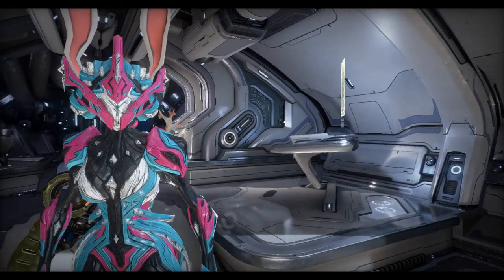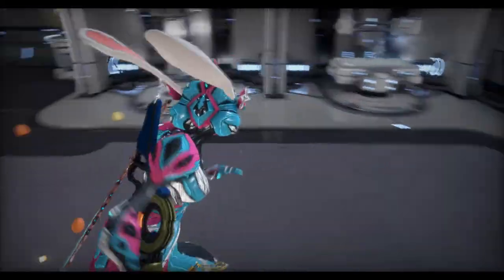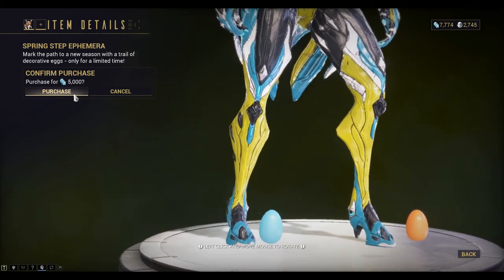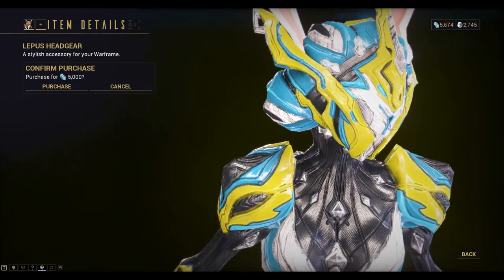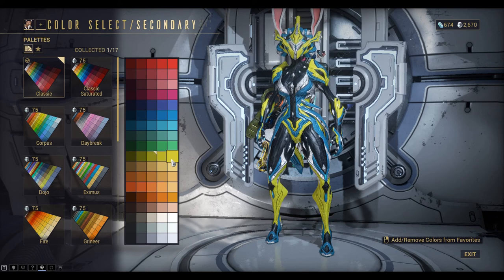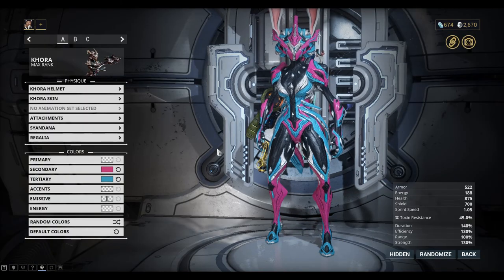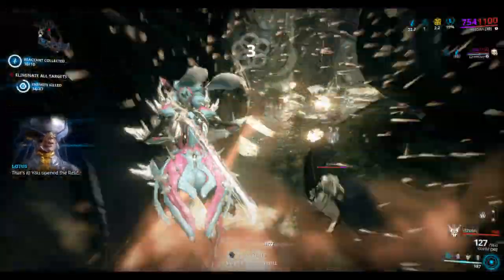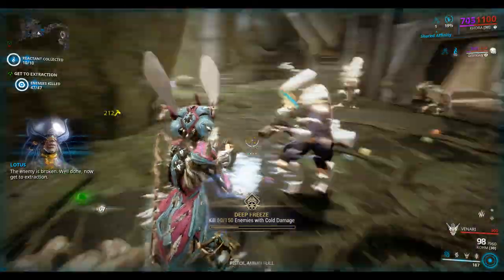Let's Play Warframe (109) Get Bunny Ears | Easter 2021 (NO LONGER ACTIVE)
Hi everyone! Today we get the Easter Bunny Ears and the Spring Step Ephemera, which leaves Easter eggs behind you when you run! I show you how to get these new items. They are available until April 7. They're pretty cool and fun with group players.